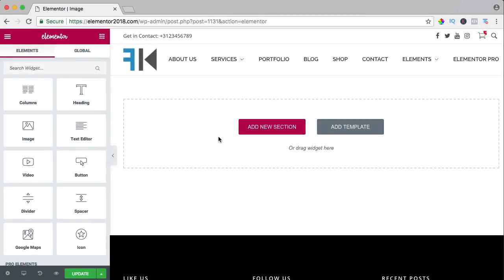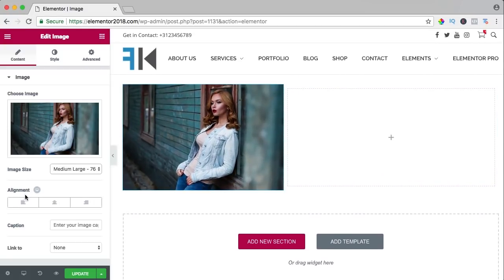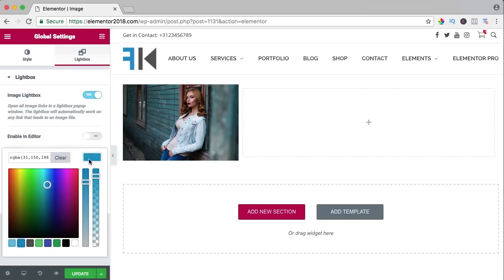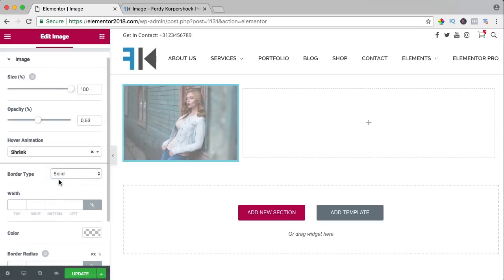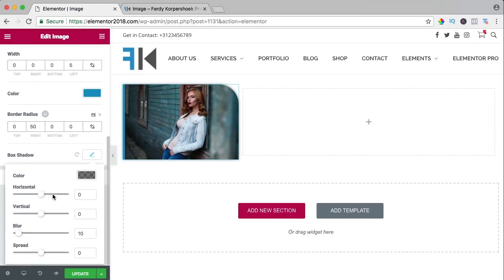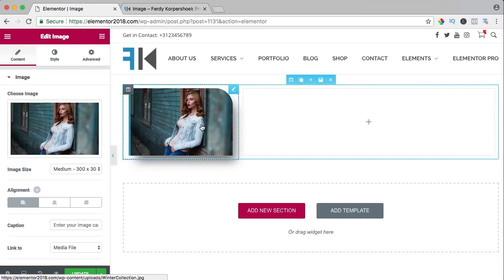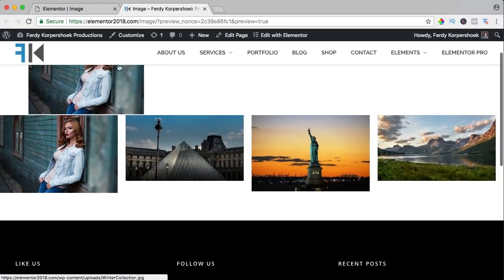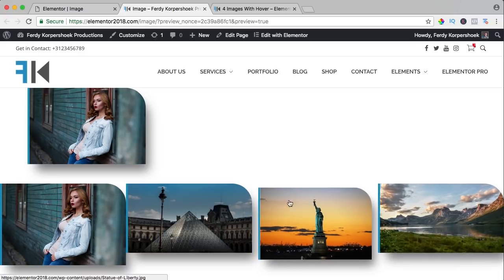Image Element Tutorial | Elementor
In this video I will show you how the 'Image' Element in Elementor 2.0 works.